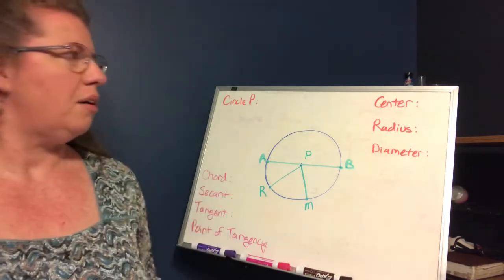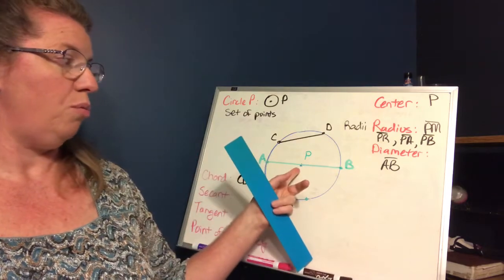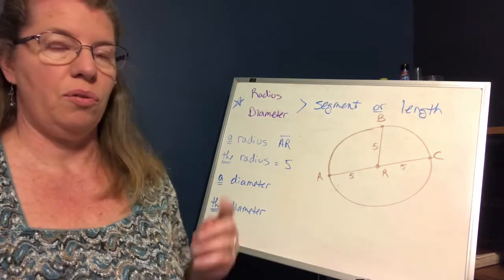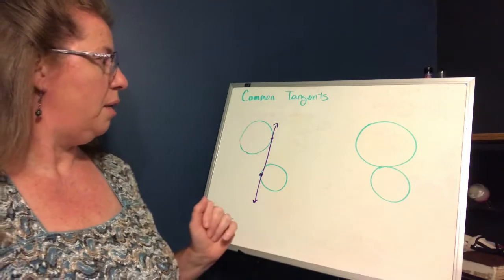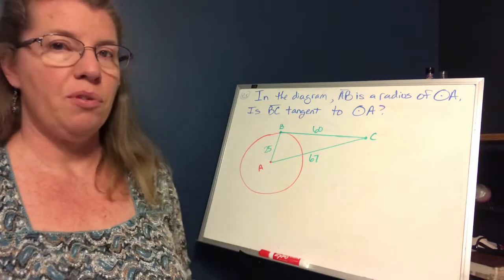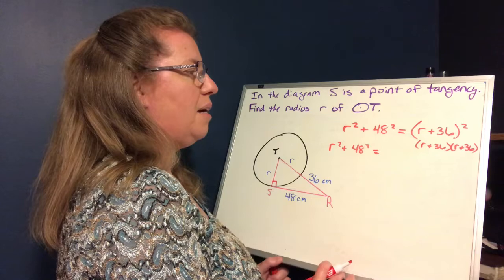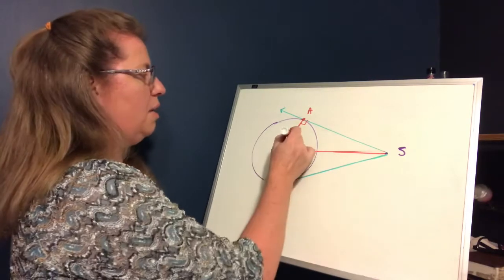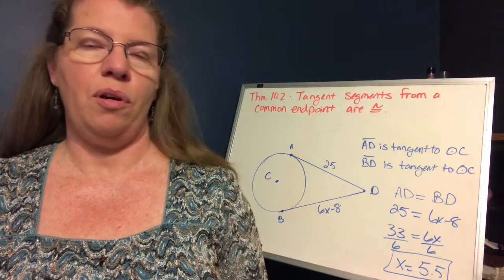10.1 Using Properties of Tangents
Introducing circles and the properties of tangent lines.